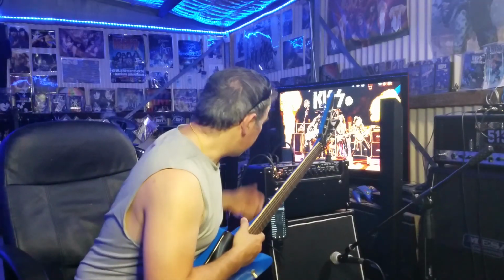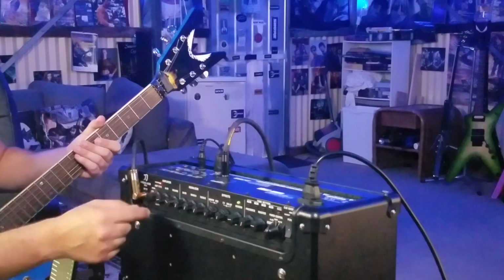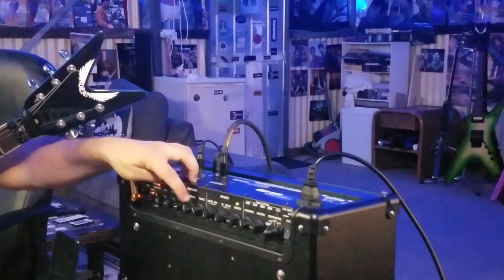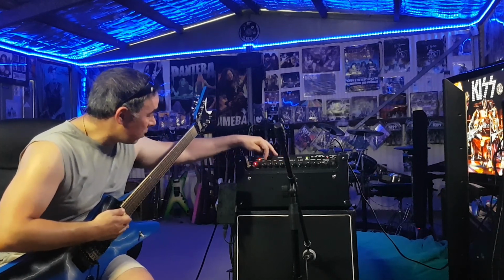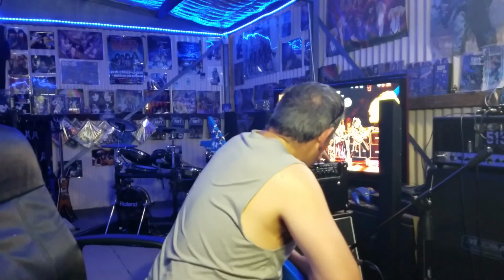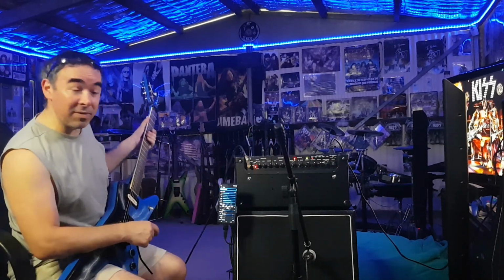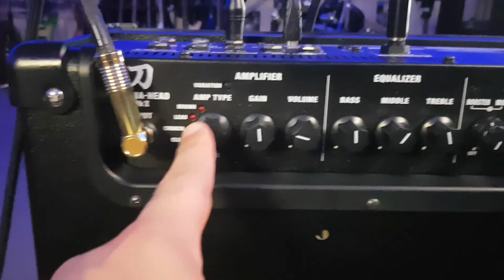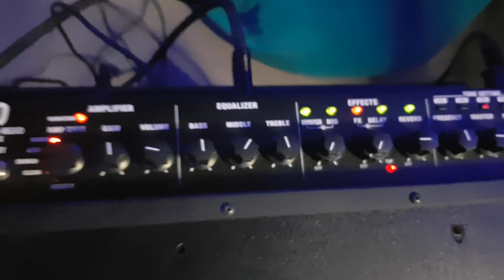Katana 100 review in 2022! | Full Walkthrough | Tones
An indepth walkthrough of the Katana 100 head! Do I like it???

0:00 Rambles
2:50 Acoustic
4:02 Clean
5:59 Crunch
8:57 Lead
11:17 Brown
13:29 More Rambles
14:45 Kaddy's clean preset
15:14 Kaddy's crunch preset
15:54 Kaddy's high gain preset
17:25 MORE RAMBLES
20:13 Front & Back panel
21:40 Katana Librarian App
23:29 CONCLUSIONS!